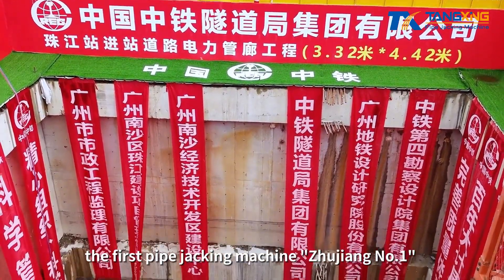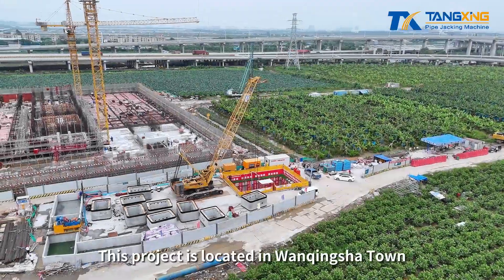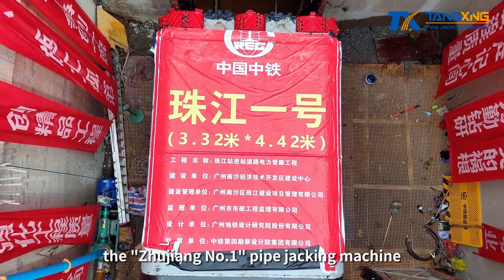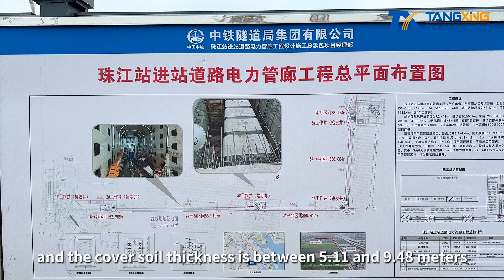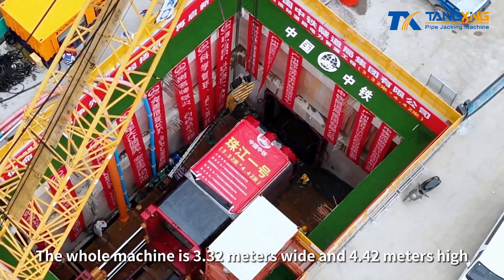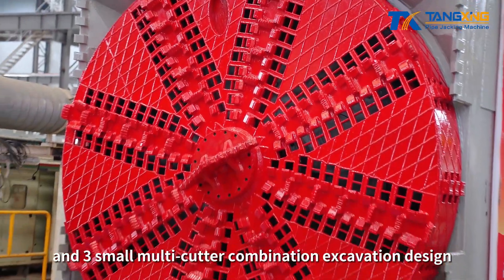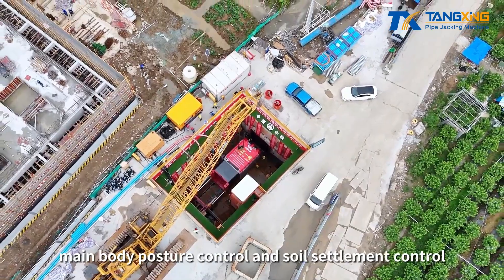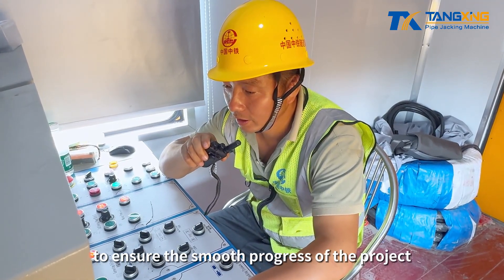"Zhujiang No. 1" Rectangular Pipe Jacking Machine Was Successfully Launched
The "Zhujiang No. 1" slurry balance rectangular pipe jacking machine was perfectly customized by Tangxing Technology. The whole machine is 3.32 meters wide and 4.42 meters high. It integrates the cutter head excavation system, drive system, shield system, mucking system, excavation system and post-supporting system.